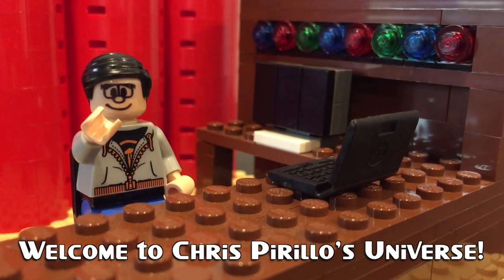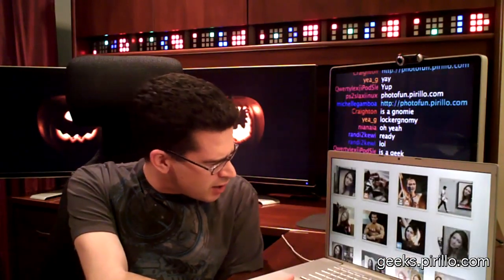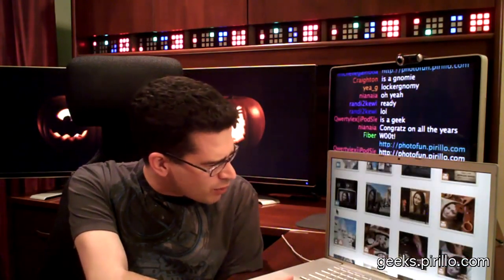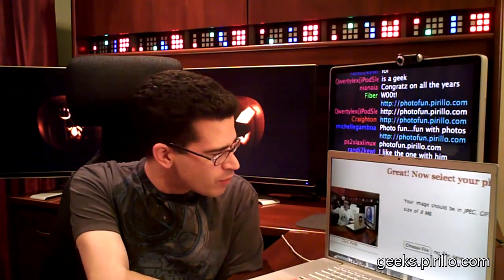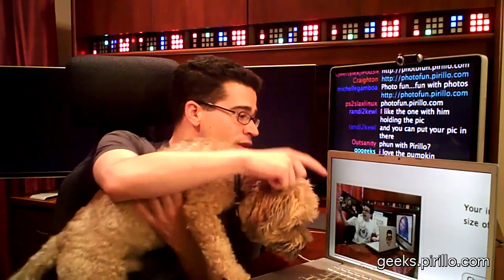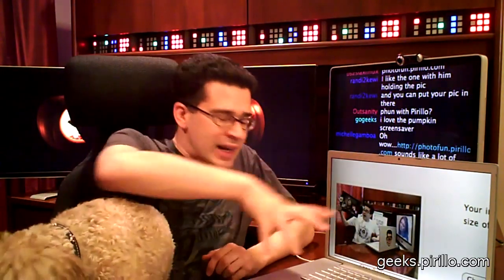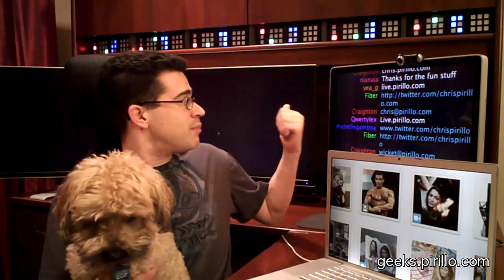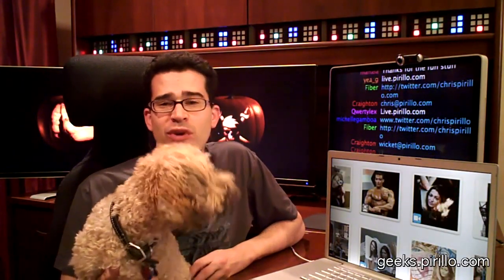Photo Fun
- You know you want to brag to all of your friends because you know me. You're a Gnomie, right? I've been running Lockergnome for about 13 years now, and I wanted to give something back to everyone who has supported me. So, go have some fun over at the new photo site!